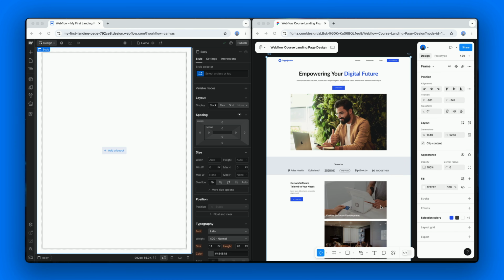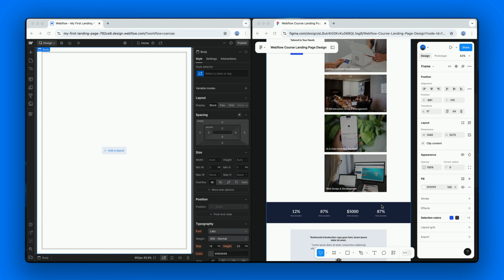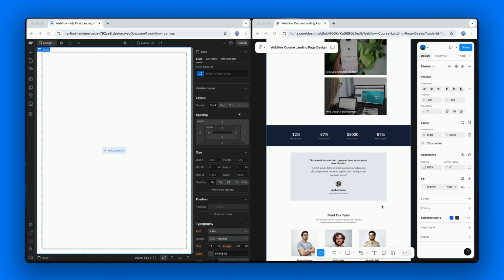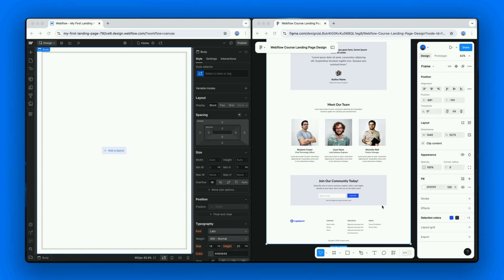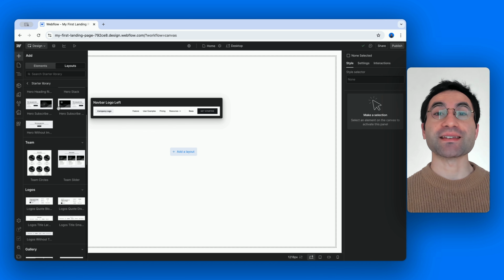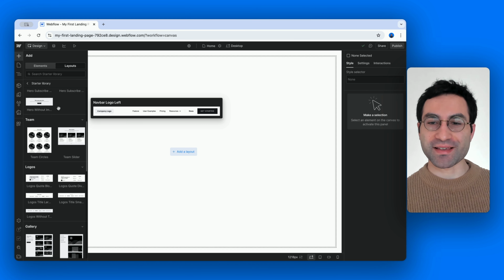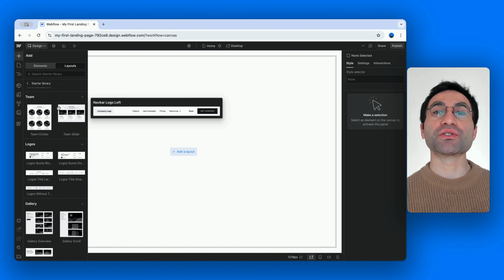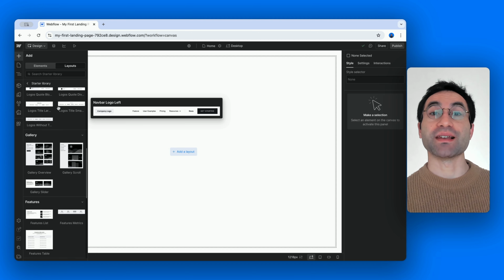Webflow Landing Page Course (First Steps) | Course Introduction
🚀 Build Your First Webflow Landing Page – No Coding Needed!

Want to create a professional landing page but don’t know where to start? In this course, we’ll take a Figma design and turn it into a fully functional Webflow landing page—without writing a single line of code!

✅ Learn how to use Webflow’s layout library to speed up your workflow
✅ Build a responsive, SEO-friendly, and accessible landing page
✅ Go from zero to launch in just 1 hour

This is the first lesson of the course, where I’ll walk you through what we’ll be building and how Webflow makes it easy to create stunning pages with no-code tools.

👀 Ready to bring your ideas to life? Watch the full course on Supasaito Academy and start building today!